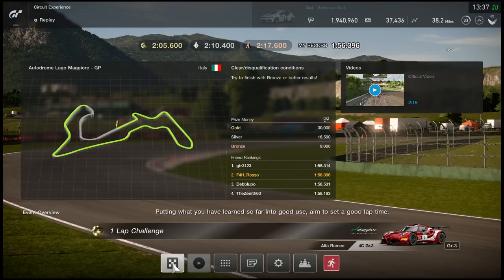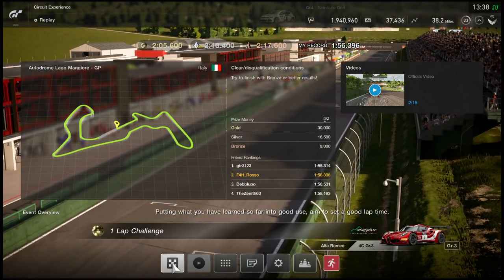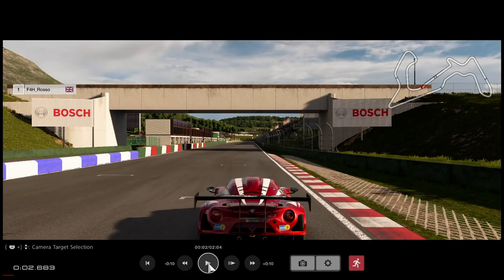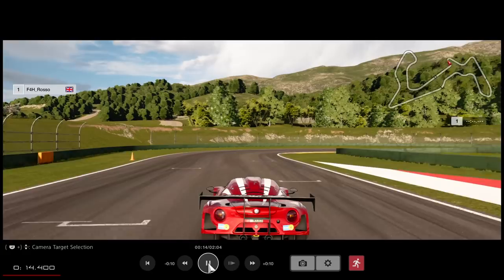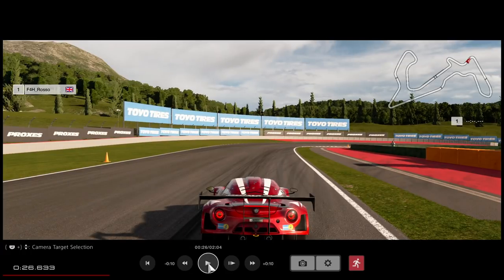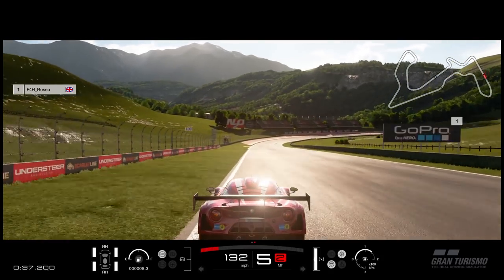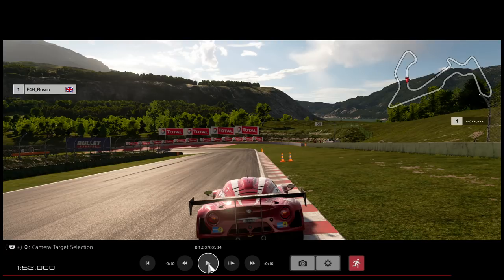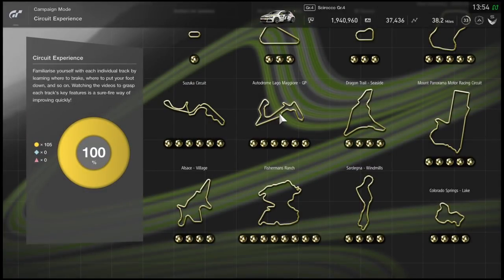GT Sport - Circuit Experience/Track Guide @ Lago Maggiore (How to Smash Gold!)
Today we revisit our Circuit experience guides, tackling the fan-favourite Lago Maggiore Circuit. Lets smash Gold together!